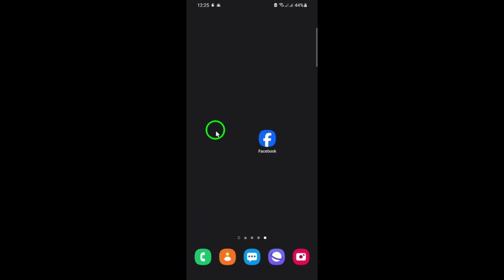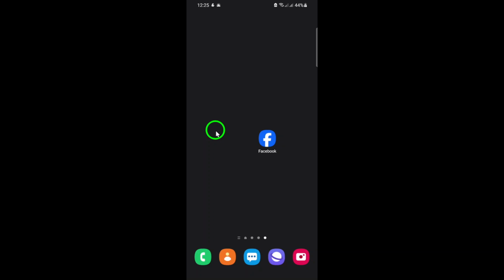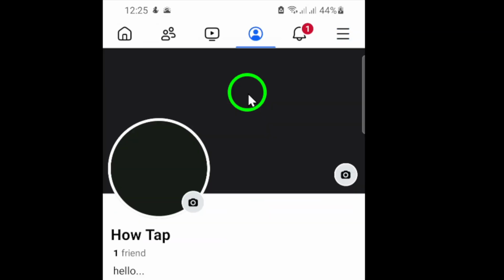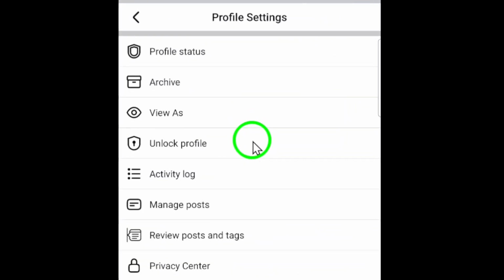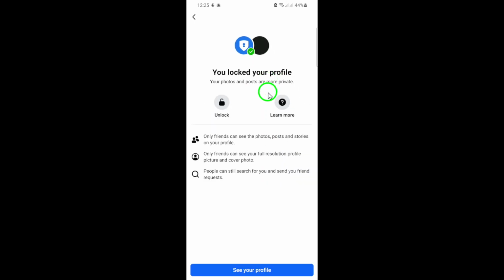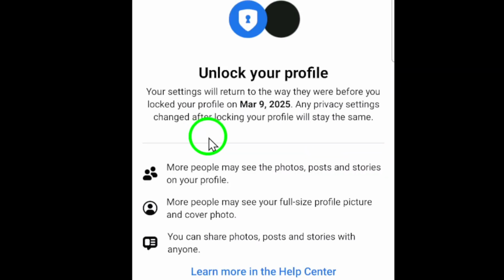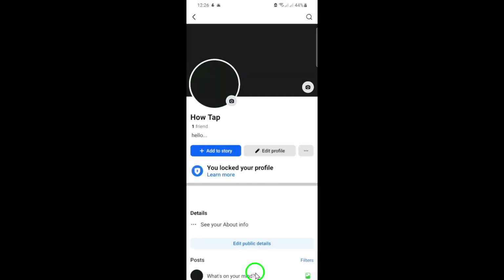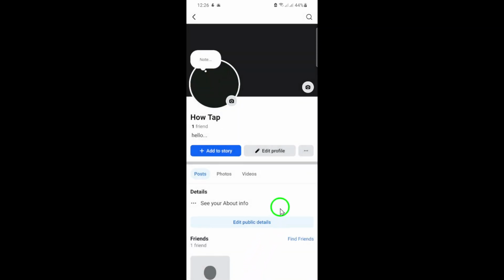How To Unlock Your Profile On Facebook (Updated)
Learn how to unlock your Facebook profile with this updated step-by-step guide! Protect your privacy while ensuring your profile is accessible to the right audience. Follow these simple instructions to get started today:

1. Open the Facebook app

2. Go to your profile

3. Tap the three dots (- - - ) to enter Profile settings

4. Select "Unlock Profile" from the menu

5. Tap on "Unlock"

6. Confirm steps

Timeline:
00:00 Start
00:12 How to do it
01:05 End